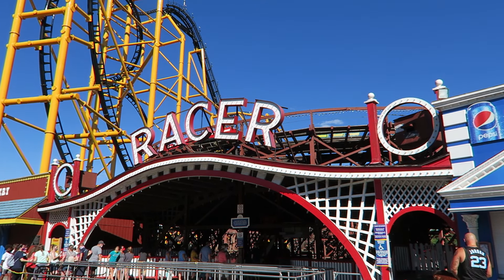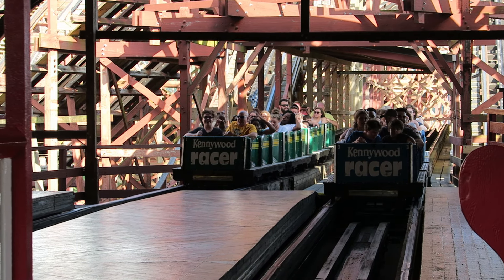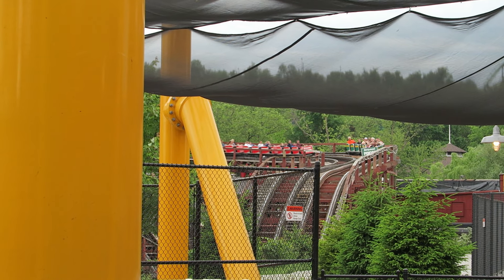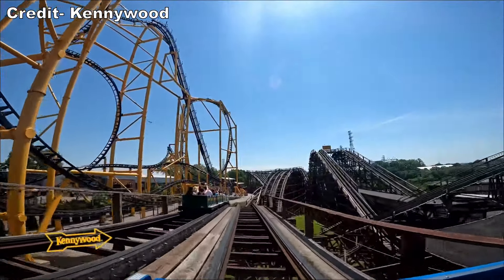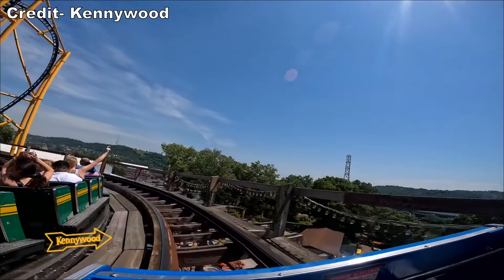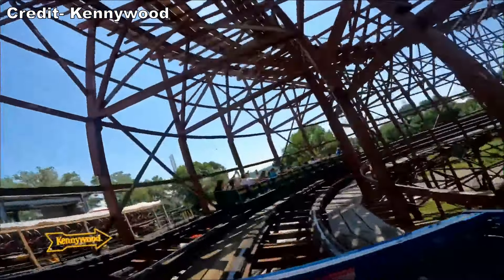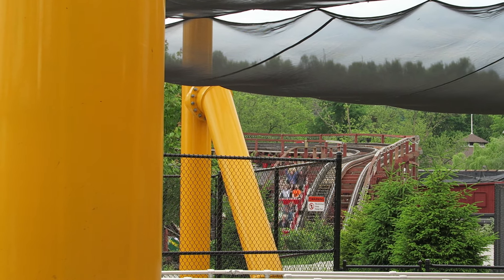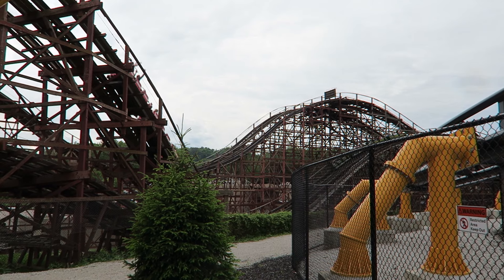Racer Review, Kennywood Dual-Track Mobius Coaster | America's Best Racing Wood Coaster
Racer is a classic PTC wooden roller coaster.  This is a dual-tracked mobius coaster designed by John Miller.  It's not super tall nor fast, but I think it's the best racing wood coaster in the United States.

Video Credits

Background Music